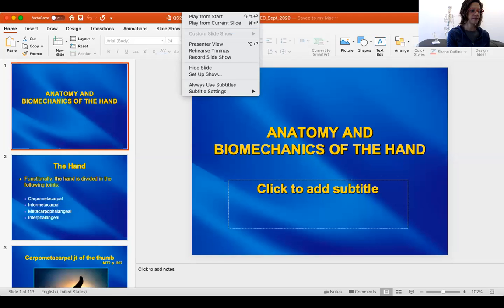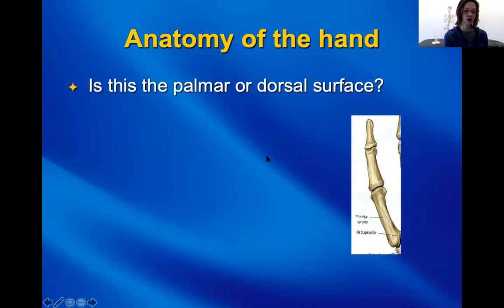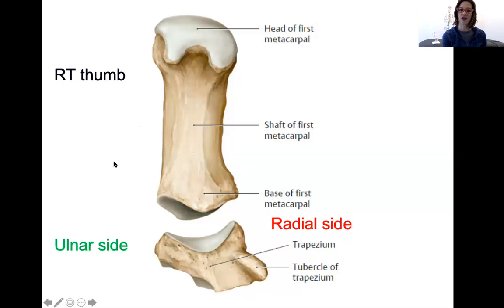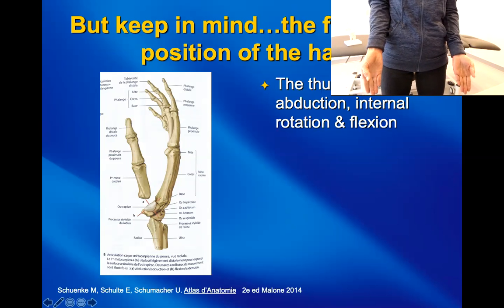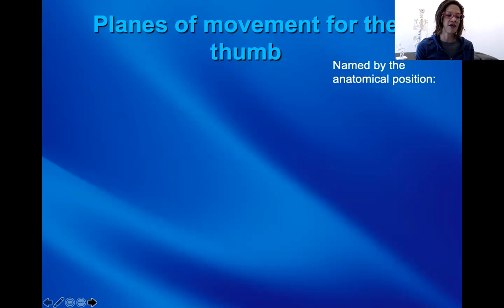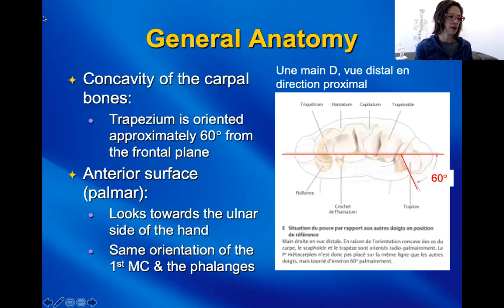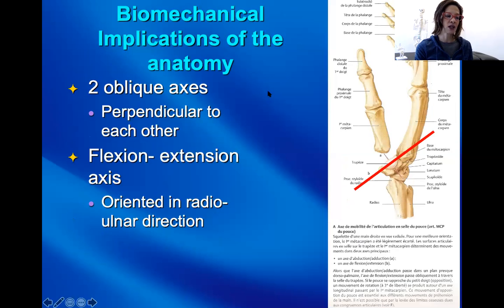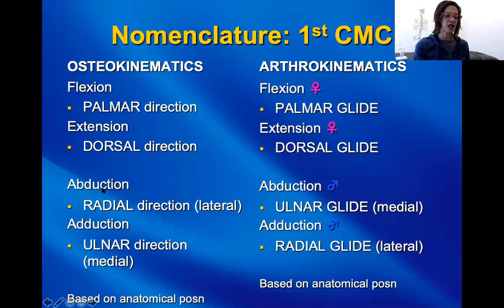QS2EN Anatomy & Biomechanics THUMB#1